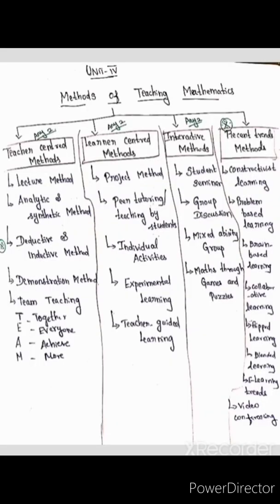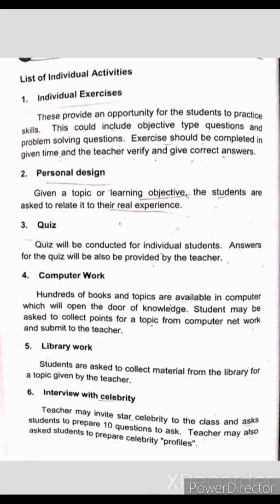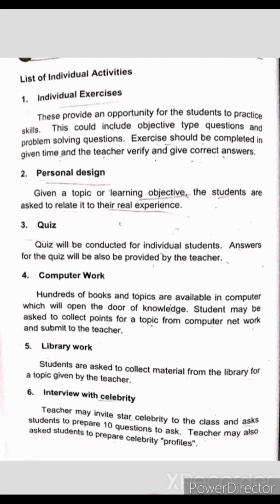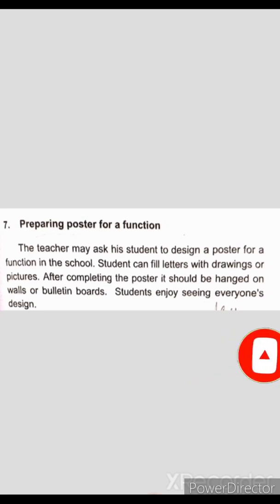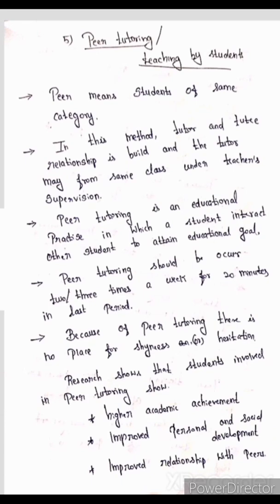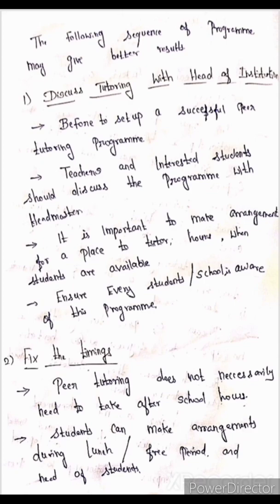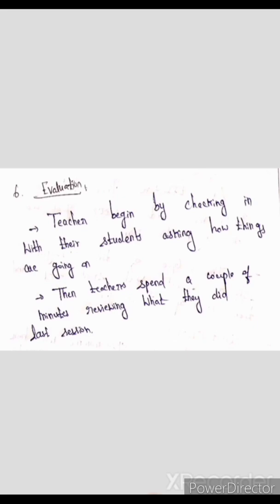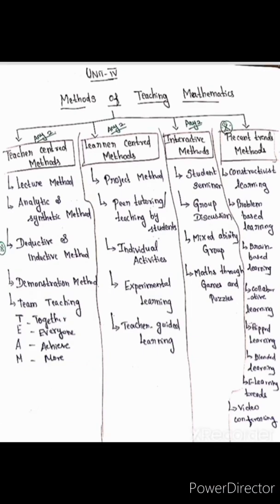Peer Tutoring and Individual activity/Student Centered Method/Pedagogy of mathematics/Unit-4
Dear Viewers,
Thanks for your constant support.